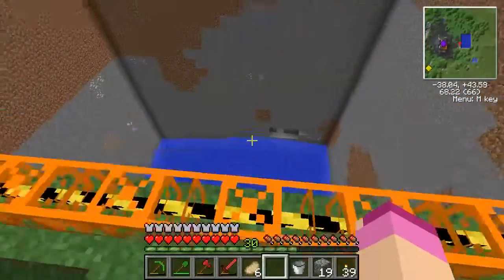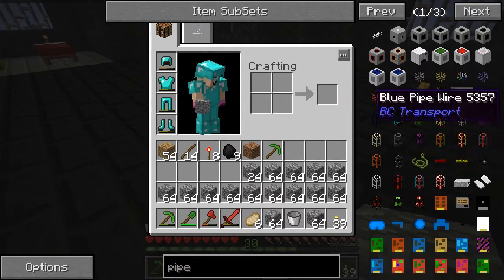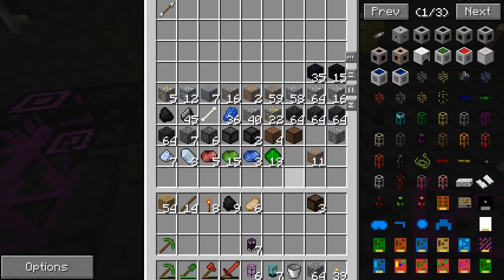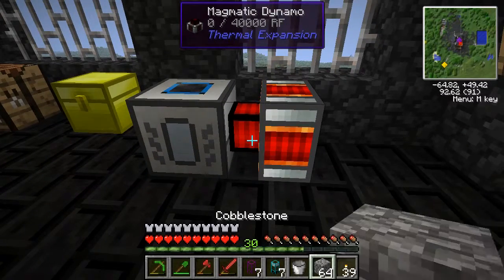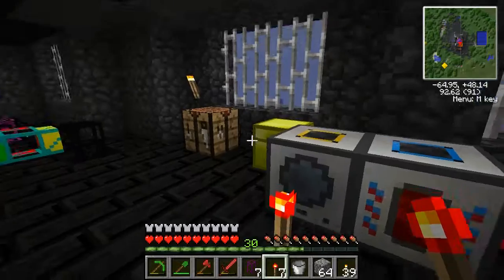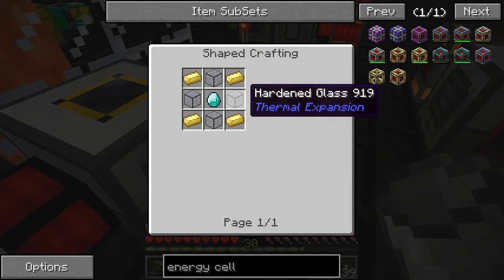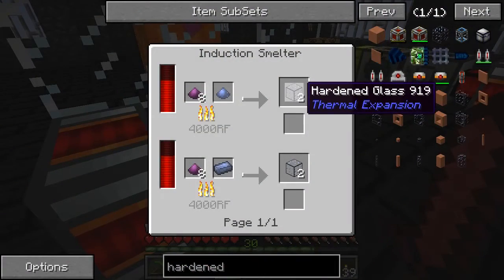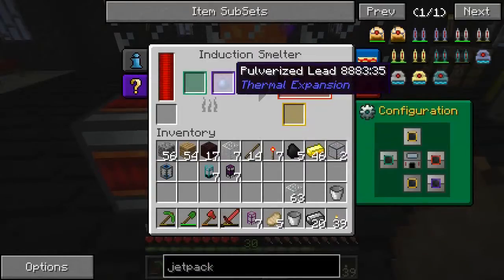More Machines, More Problems! - quantumbox presents Minecraft TEKKIT: episode 9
The quarry is working again so we crack on making more machinery that we need, however it all gets a bit complicated...